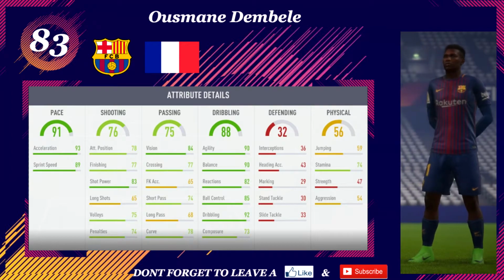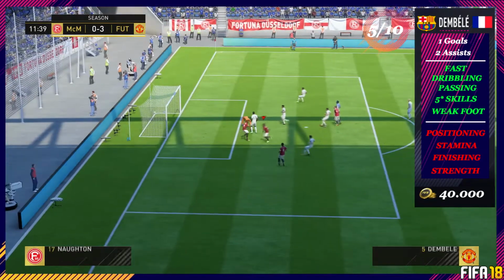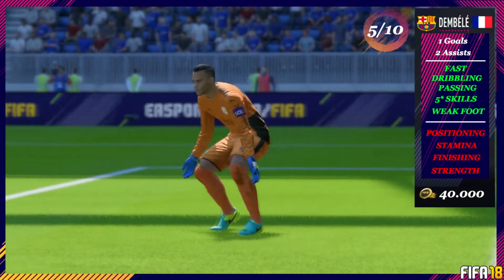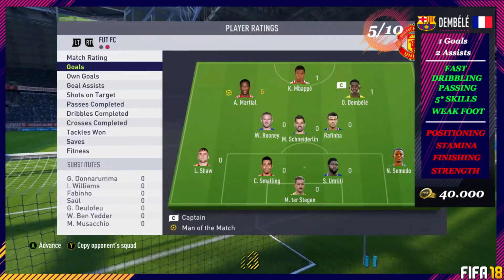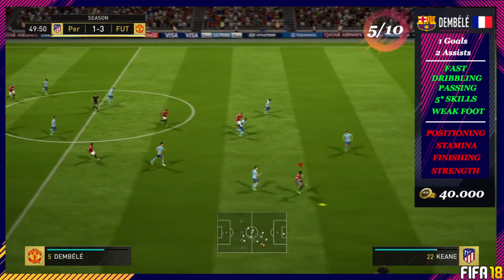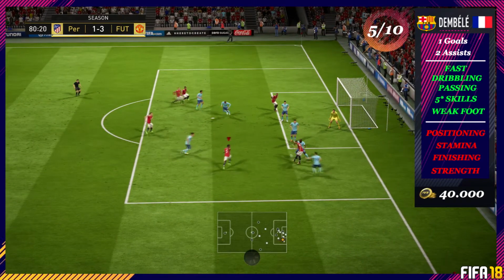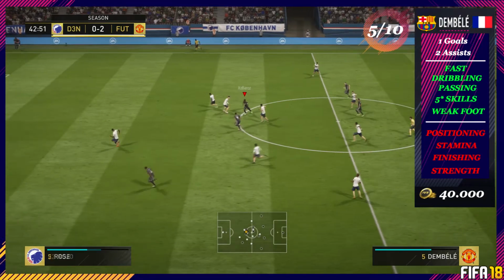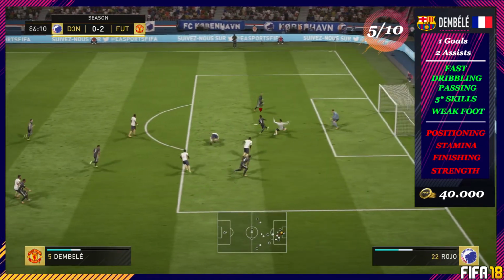FIFA 18 - Dembele Player Review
Today we look at the 3rd and Final French attacker to complete the deadly trio, will he live up to the price tag that Barcelona payed, or will he not live up to expectation?